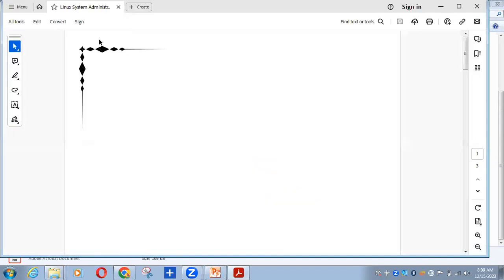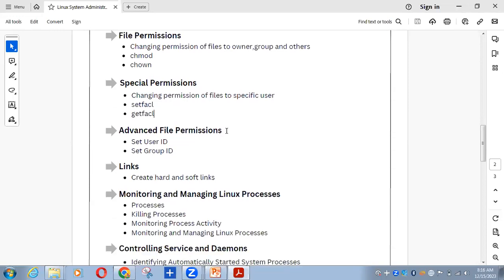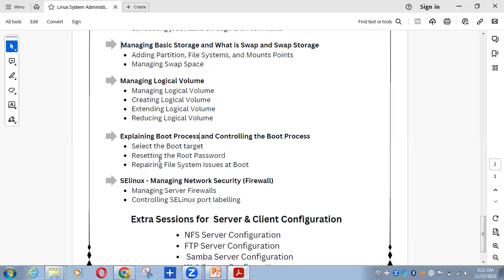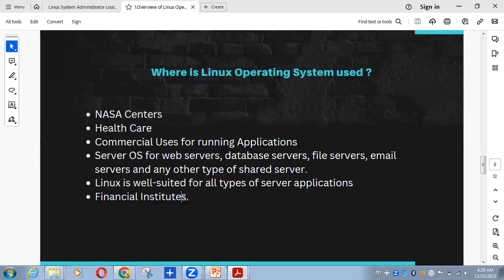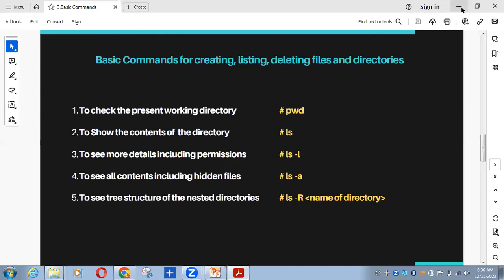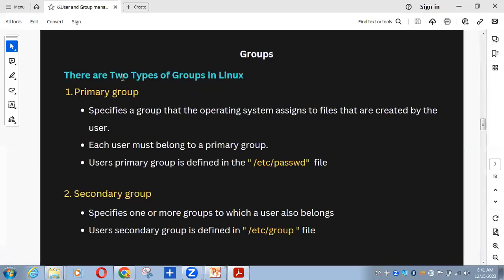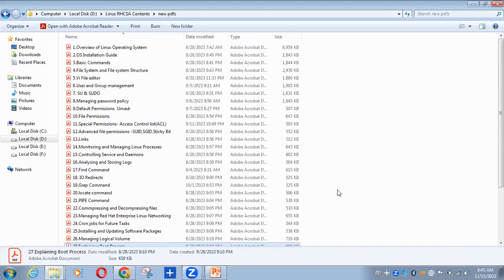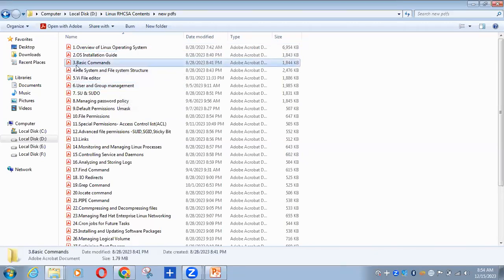Linux Admin Day 1 Batch-249